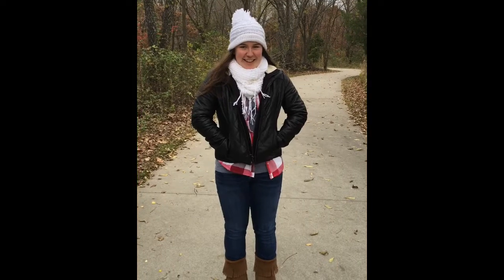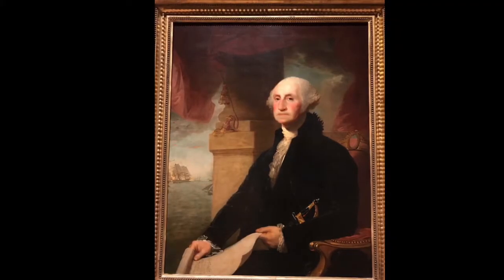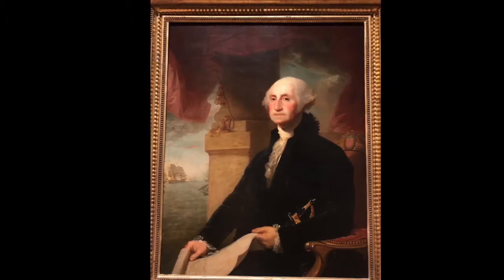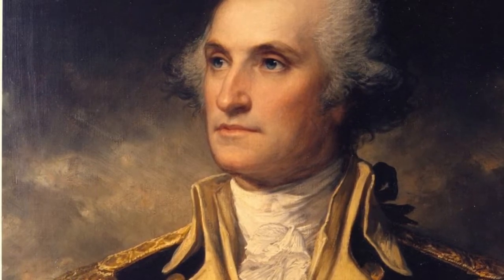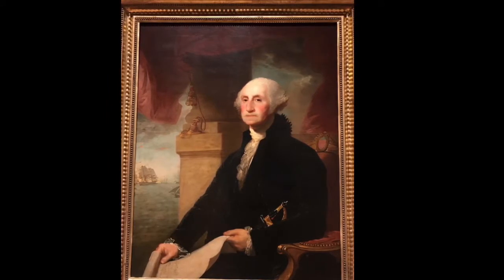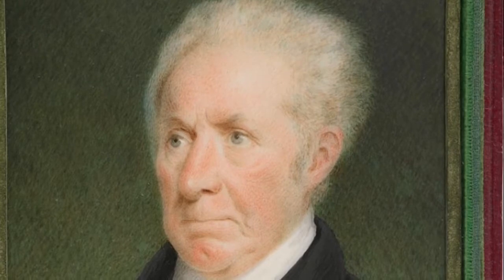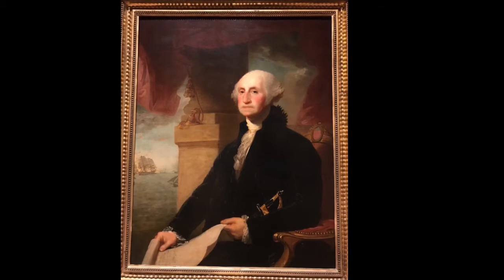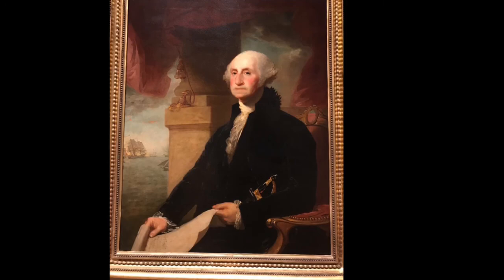Gilbert Stuart - Maggie Fuller